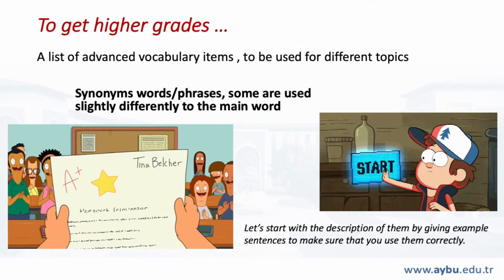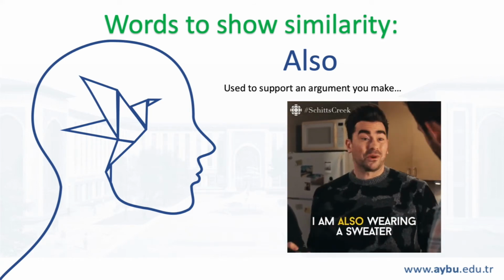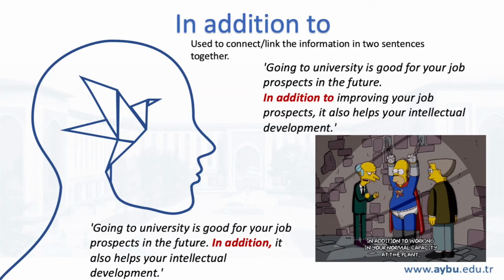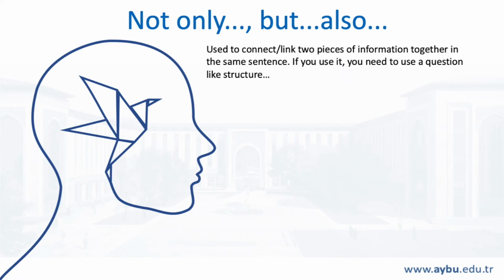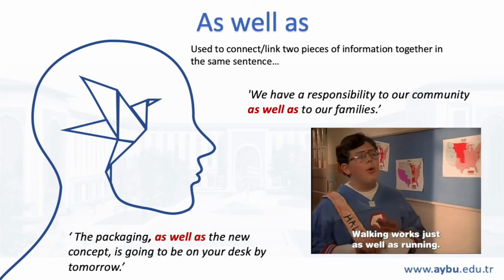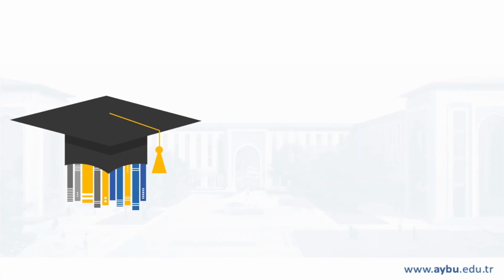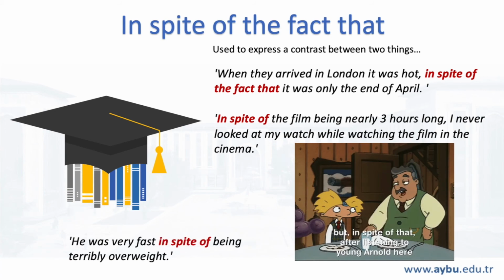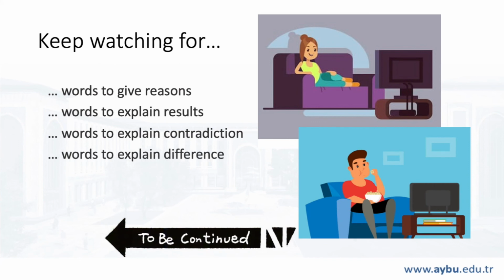How to improve your vocabulary